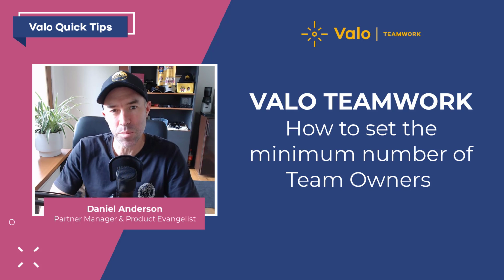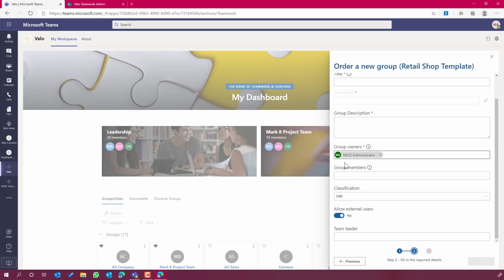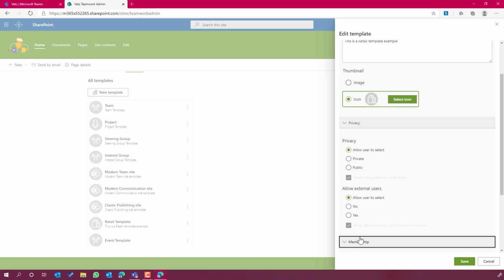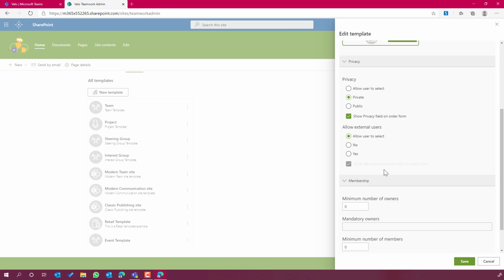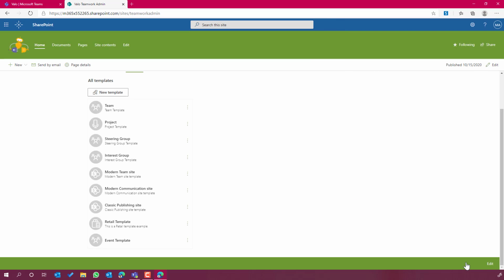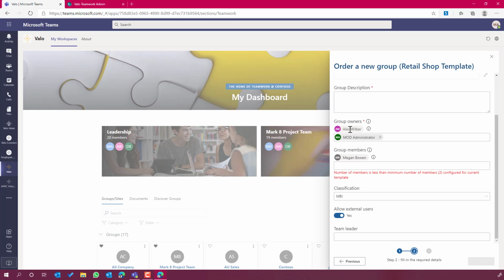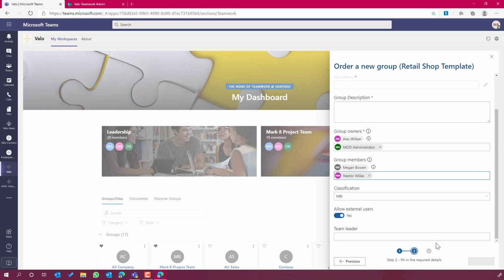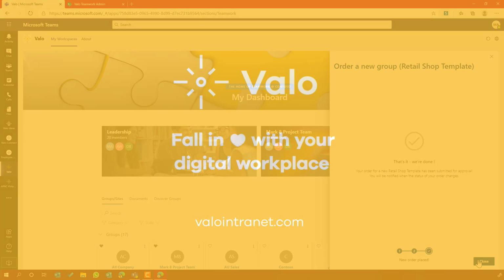Valo QuickTips #12 - Valo Teamwork Governance Features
💡Welcome back to QuickTips Monday! 🔆

This week we've got an awesome tip for your coffee break ☕:
👉 In just a few minutes you could learn all about governance and customizing features easily and simply in ValoTeamwork. 👍

That means you can use our pre-set templates to make your workload even smaller! 🤩

Another reason to fall in 💛 with Valo! 👏💡🔆